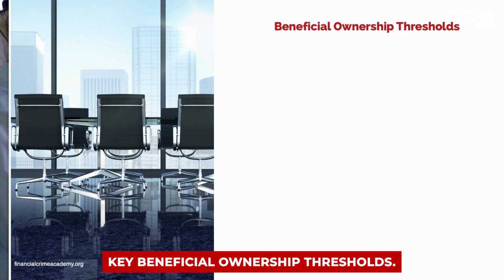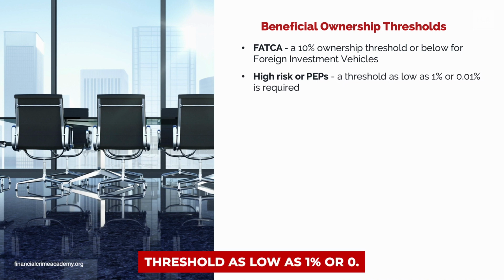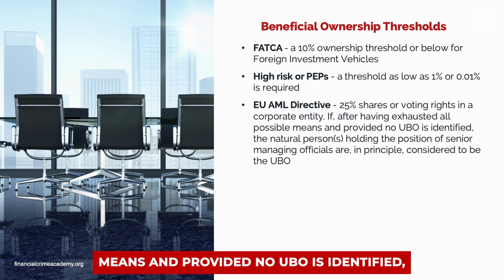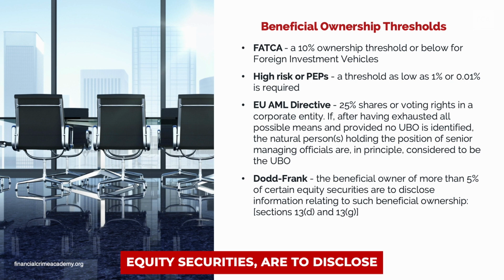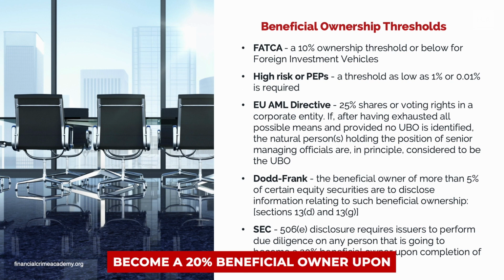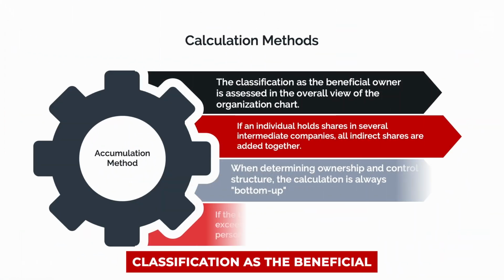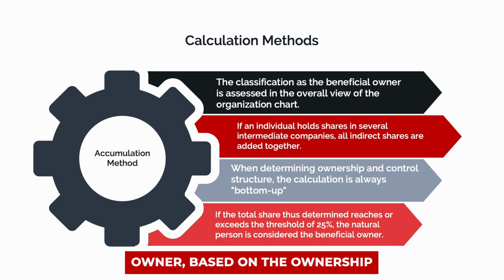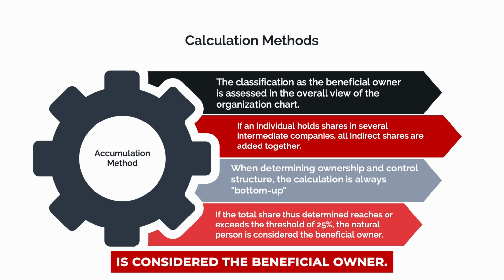Decoding Beneficial Ownership: Key Calculation Thresholds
🔍 Delve into the intricacies of 'Calculation Thresholds for Beneficial Ownership Levels' in this comprehensive video. Grasp the significance of each individual with a 25% or more equity stake in a legal organization and the implications for calculating beneficial ownership levels. The video also highlights key beneficial ownership thresholds set by various organizations and bodies, from FATCA to the EU AML Directive. Moreover, understand the methods used for beneficial owner identification, including the accumulation and dominance methods, and their relevance in the context of CDD and KYC programs.

If you're passionate about fortifying your knowledge on anti-financial crime, risk management, and corporate compliance, the Financial Crime Academy offers an unparalleled platform. With a plethora of courses, webinars, and certifications, we are your one-stop destination. 🌐 Elevate your expertise and be at the forefront in the fight against financial crime.